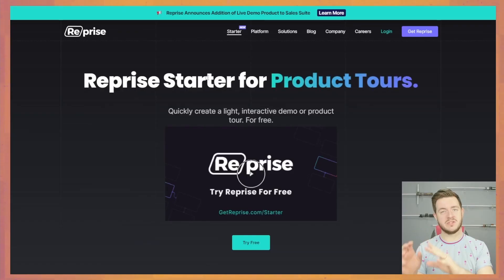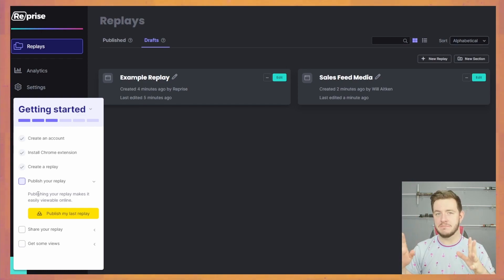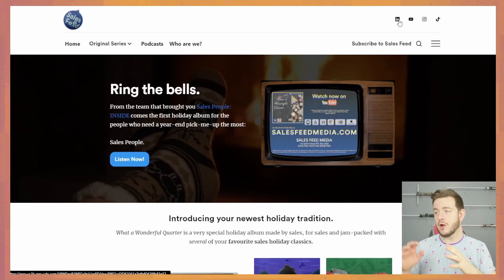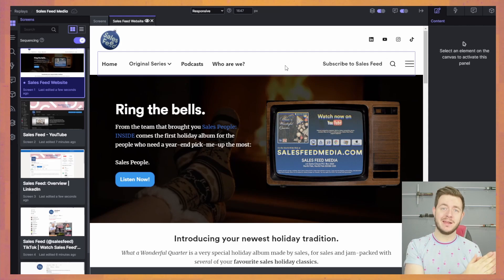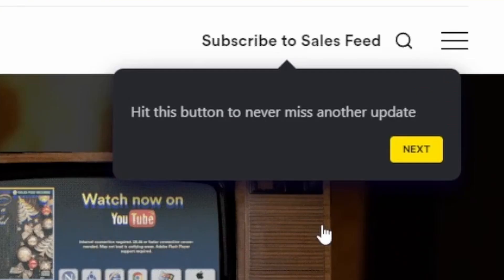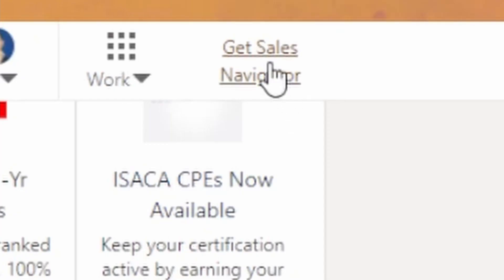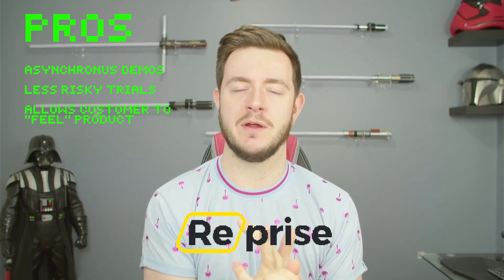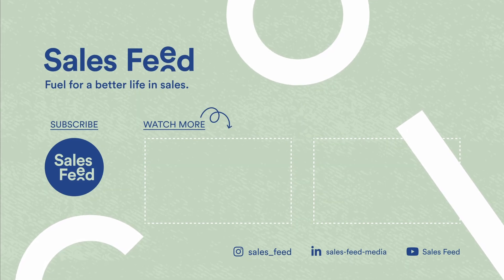Reprise Review 🕹️ Interactive Demos For Software Sales?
Join us for another unbiased review of a sales tool for your tech belt.

This week Will is jumping into Reprise, a software designed to assist with product led growth by creating interactive tours that can be shared with prospects

Can Will create a clear and concise demo of Sales Feed's social channels?

Experience the tour that Will created in this video using Reprise

0:00 What is Reprise & Product Lead Growth?
0:50 First Impressions Guided Tutorial
4:10 Creating a Full Demo Tour in Reprise
7:50 Why is This Important?
8:34 Pros & Cons of Reprise Final Thoughts

ABOUT SALES FEED
Sales Feed is a media network for a new generation of sellers.

We know that sales is highly competitive, mentally exhausting, and what works today may not work tomorrow. We’re here to help you stay sane and get ahead with fresh perspectives, timely insights, and comic relief.

Our mission, each and every day is to offer actionable resources on how to get ahead in B2B sales - with some fun and humor brought along for the ride. We share ideas, stories, news, and entertainment to help you lead a better life in sales.
Sign up for our newsletter to get it all direct to your inbox!